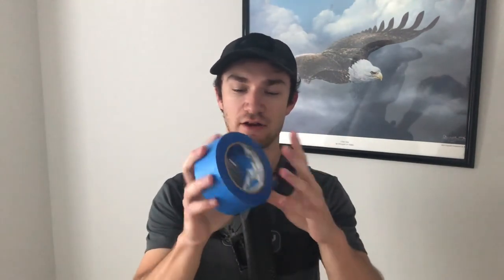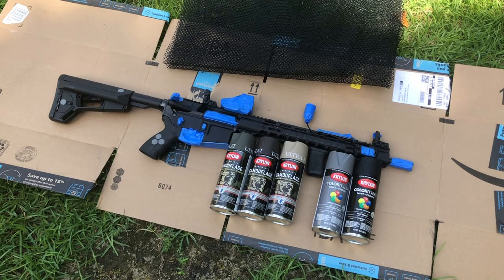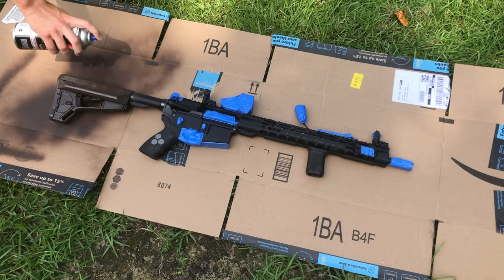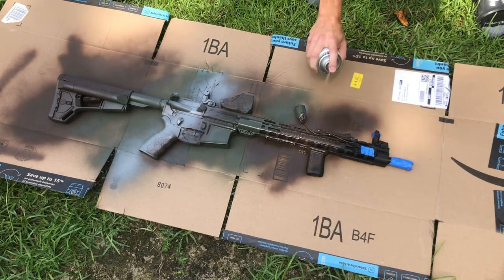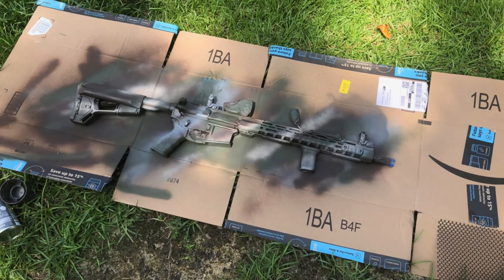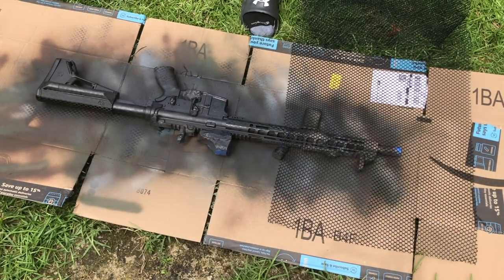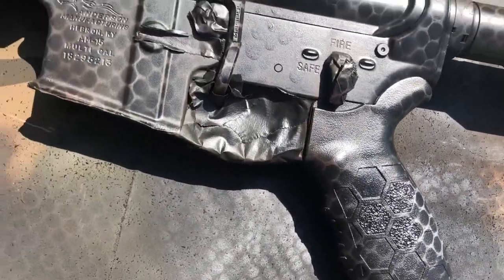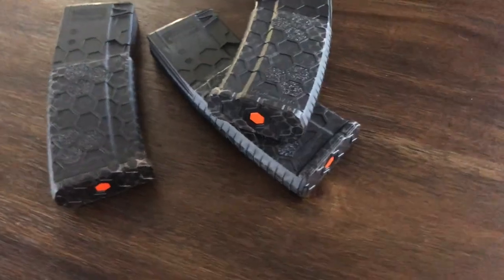How to Paint Your Rifle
In this video Trevor goes through the process that he used to paint his AR-15 . Painting your rifle isn't all that complicated and you really only need a few cheap items to get the job done. We hope you enjoy the video!